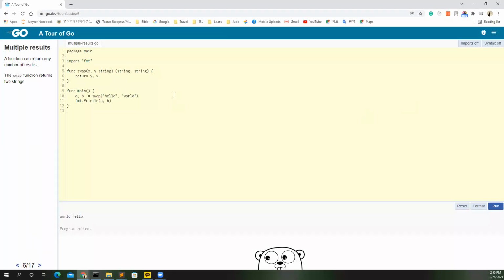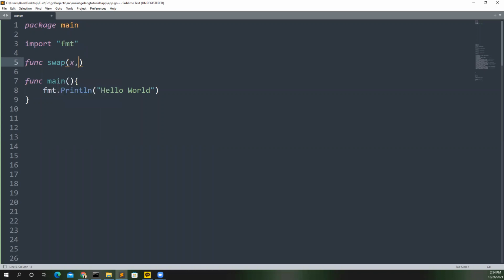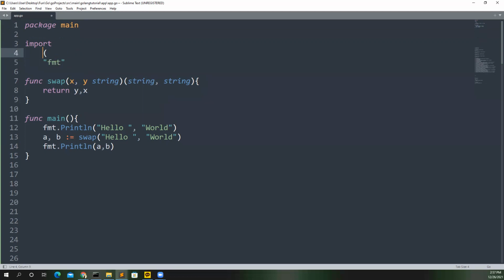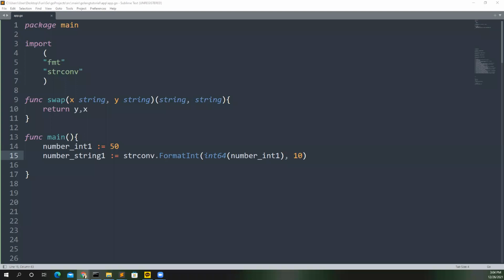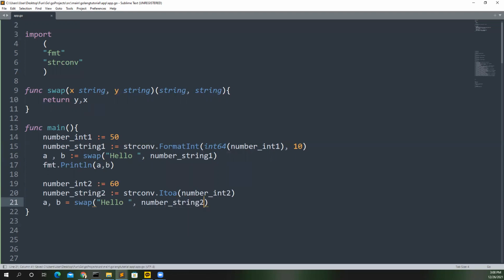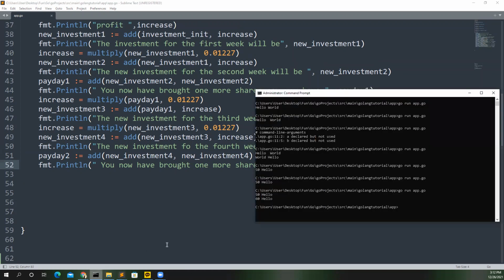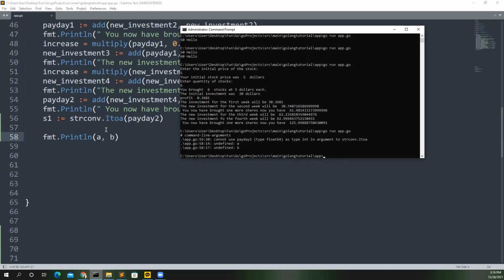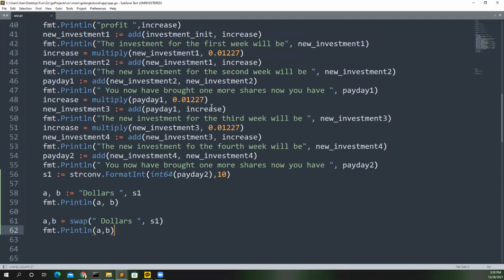07 Multiple Results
Golang tutorial using the made function in an application.